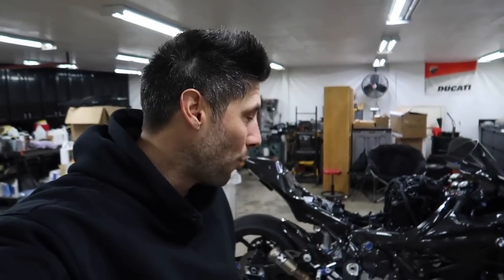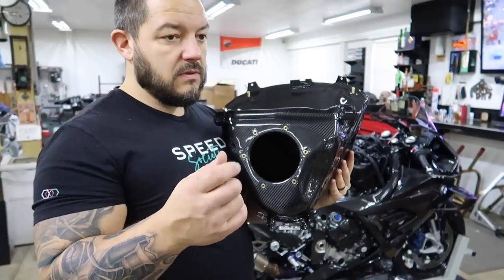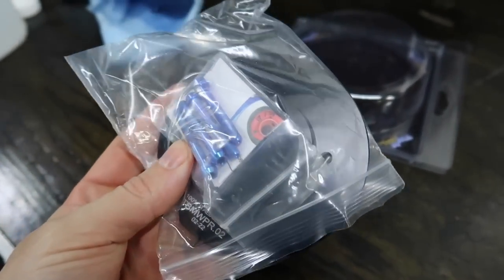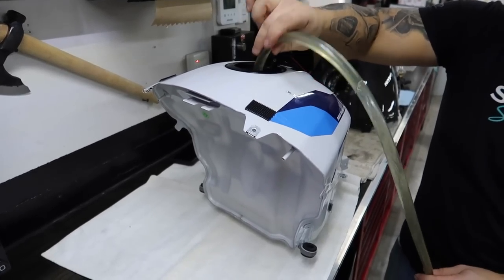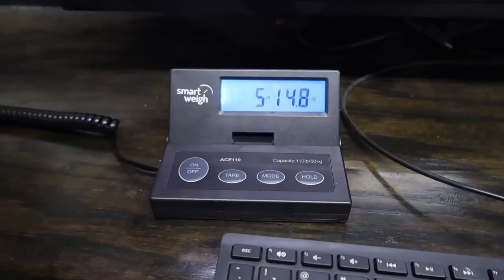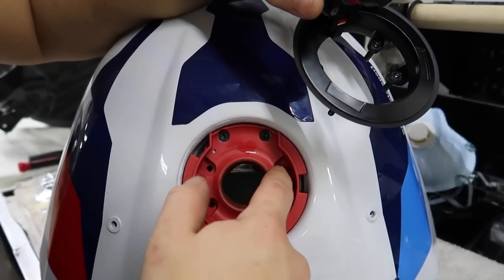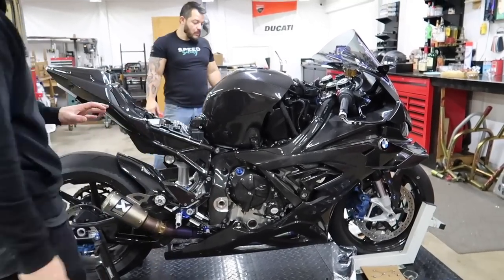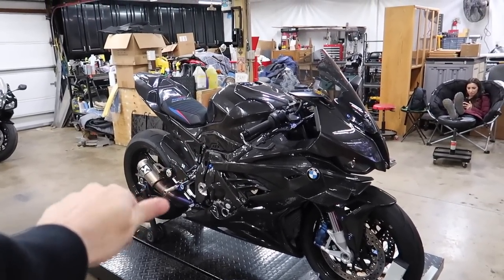Installing a $3,000 Carbon Tank on Our M1000RR!!!